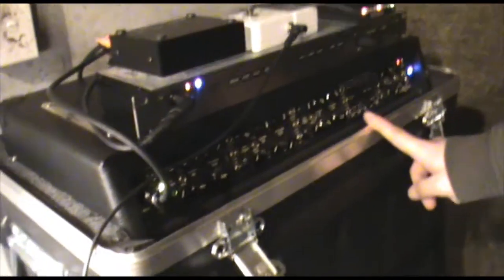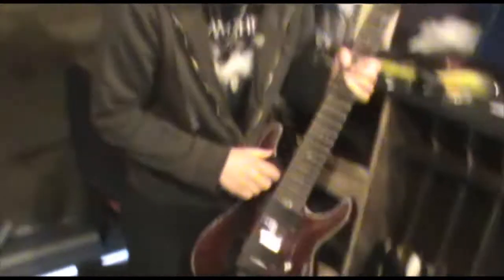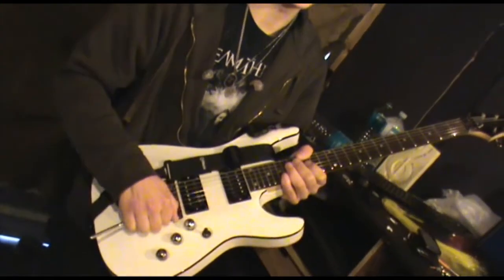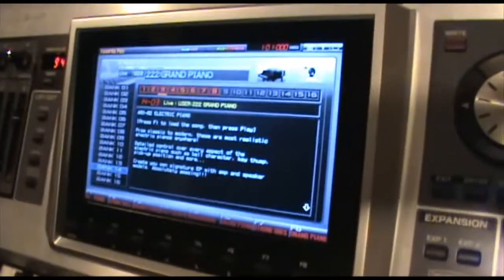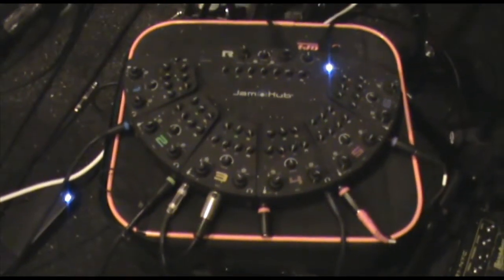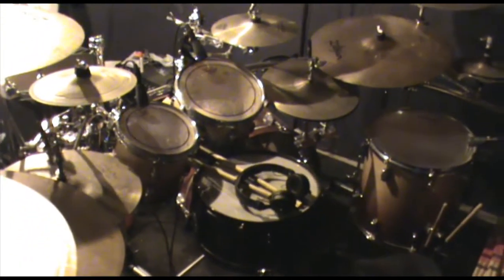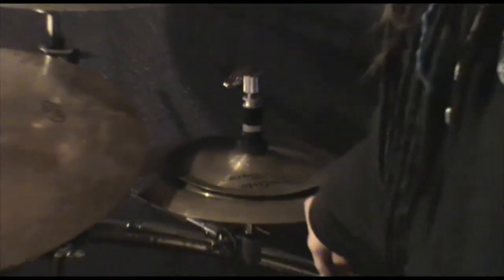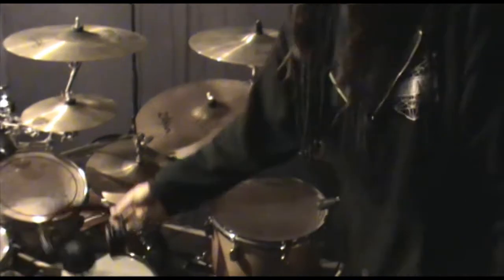Echolypse Gear Chat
A run through of our gear we use live and in the practice room. Ranging from our guitars to the drums and jam hub!